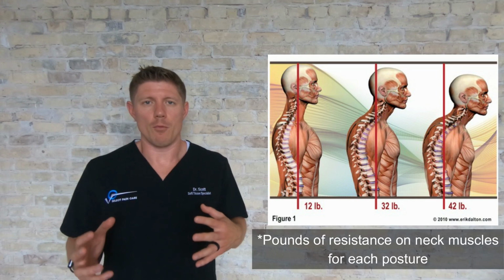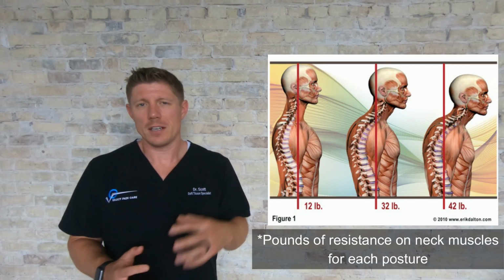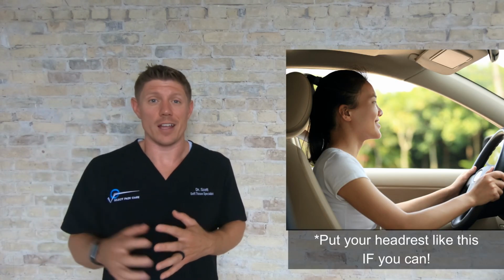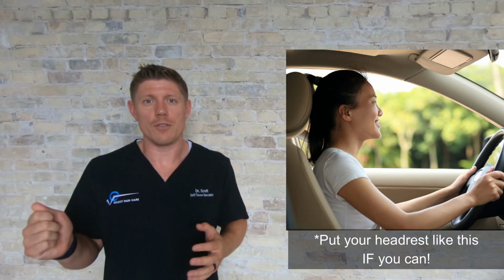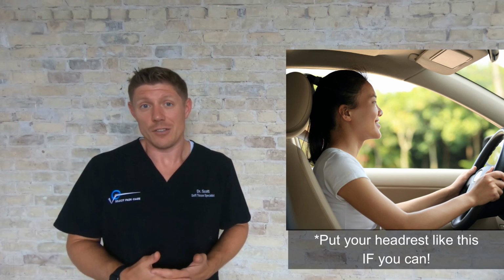How to avoid pain while driving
Many of us spend some serious time in our cars. Commuting, taking kids to activities, vacations, you name it--the car can be a significant source of pain for lots of people.

Ensuring you have proper posture is probably the easiest way to avoid neck and lower back pain and tension while driving.